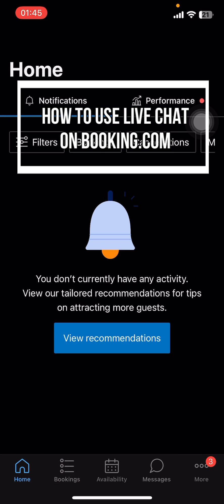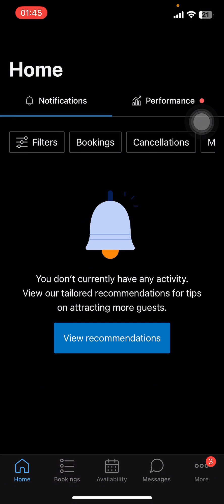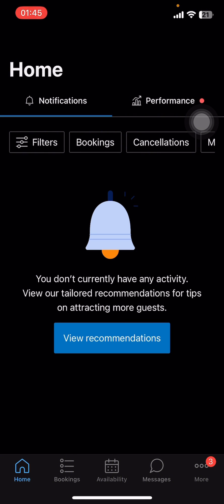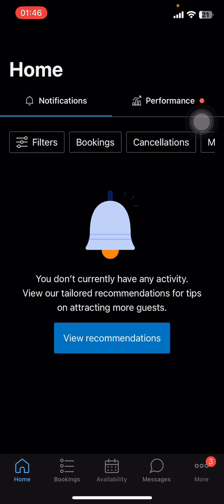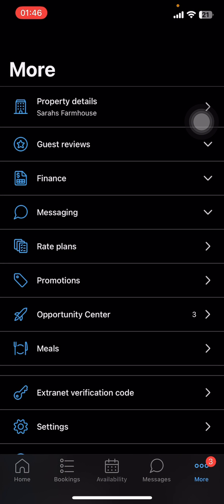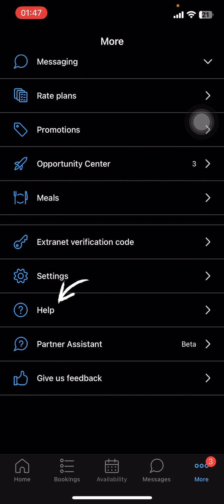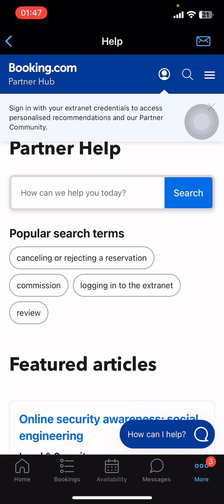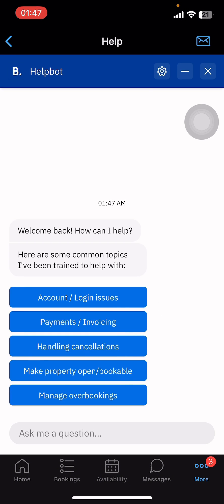How To Live Chat On Booking.com (2024)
In this video, you'll learn how to use the live chat feature on Booking.com. We'll show you how to start a chat, send your questions, and get the help you need quickly. Follow our easy steps to make your Booking.com experience smoother and more efficient.